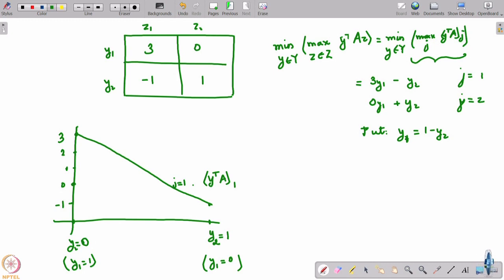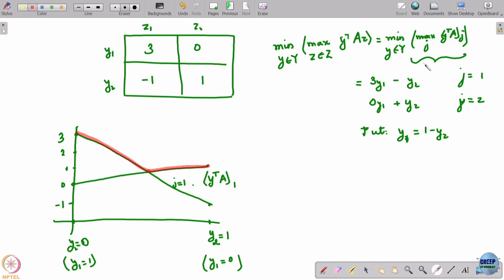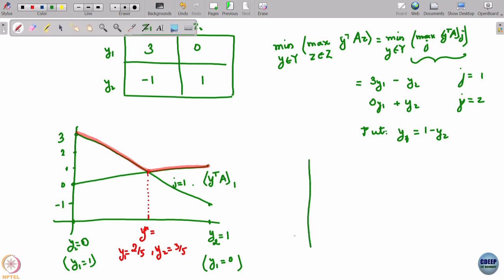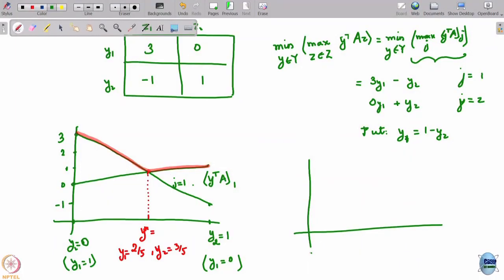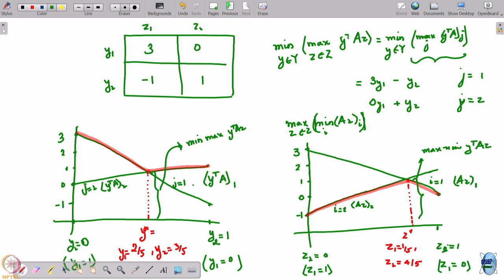Week 4: Lecture 21: Computing mixed strategy saddle point: 2X2 matrix game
Computing mixed strategy saddle point: 2X2 matrix game